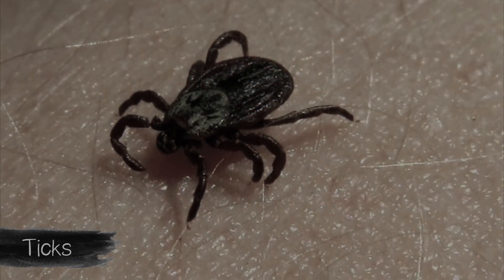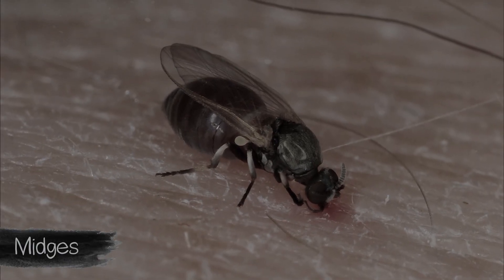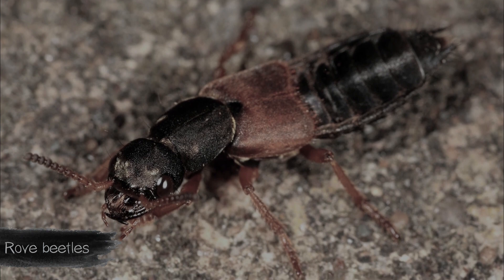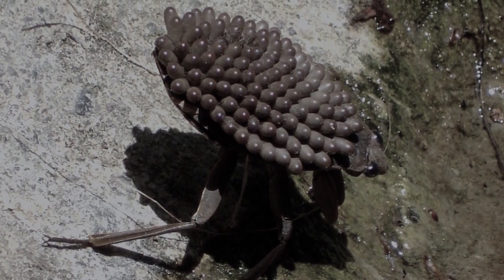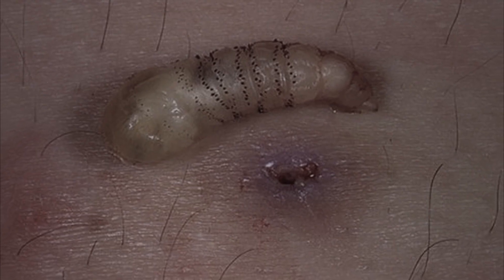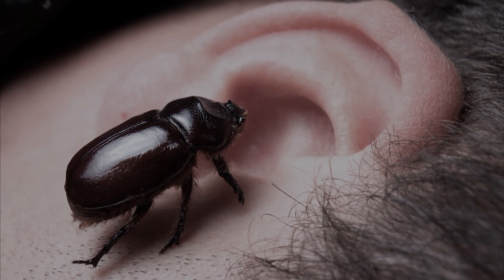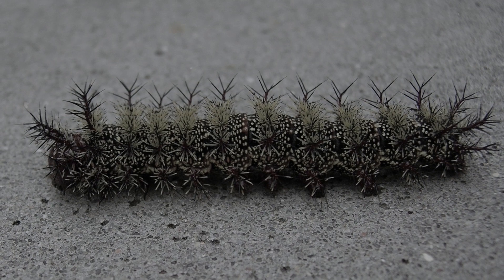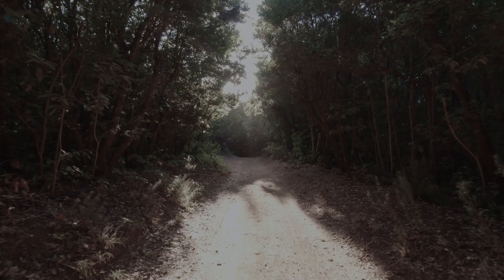25 Insect bites that you need to be able to recognize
Many insects and other living creatures feed on our blood - or bite us defensively. Some bites pass quickly, but it also happens that you need to contact the doctors immediately. How to distinguish all these bites? We'll find out in this episode.